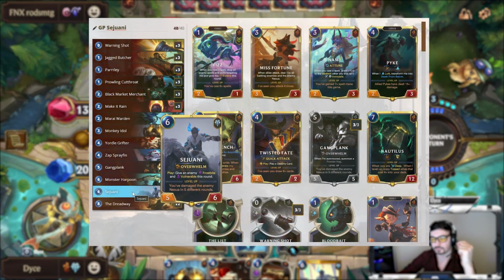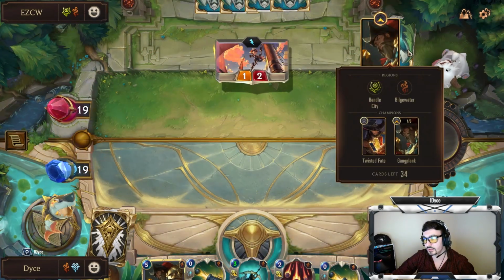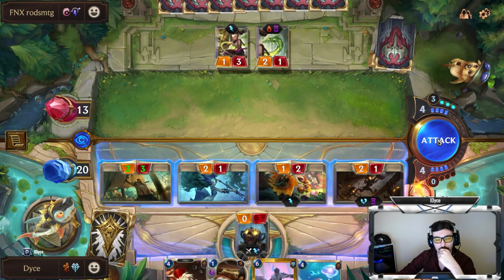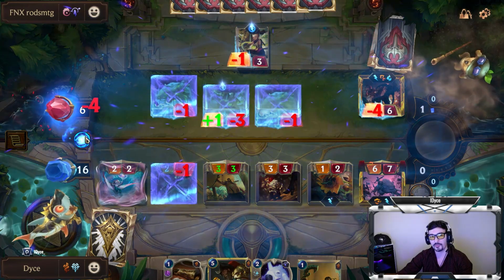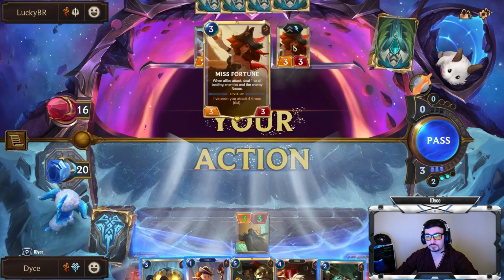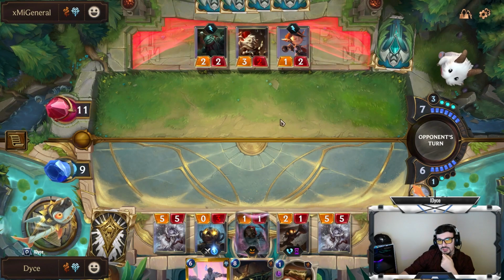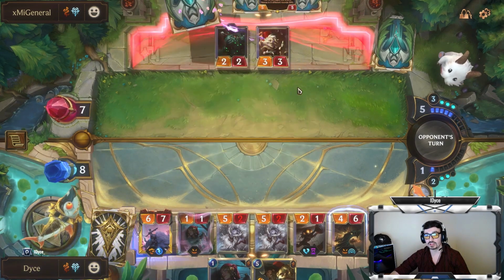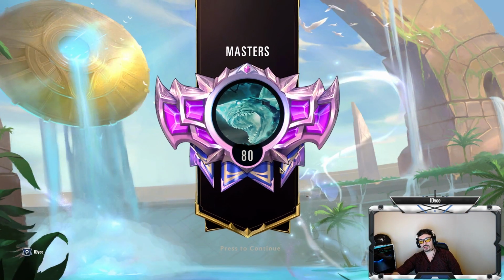PLUNDER w/ Gangplank Sejuani | Masters Gameplay | Legends of Runeterra | Dyce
Still my favorite choice into midrange matchups.

I stream from 10pm - 4am PST almost everyday.

Deck Code: CICACAQBAIAQIBQKAECQMAIJAIDAWDISCQQCCIRNHIAQEAQGAITAA

00:00:00 Guide
00:05:06 Game 1 ( GP TF [Ping City] )
00:13:29 Game 2 ( Zoe Lee )
00:25:12 Game 3 ( MF Poppy Scouts )
00:29:15 Game 4 ( GP Sej Mirror )
00:38:46 Game 5 ( Draven Ezreal )

Riot Card Game